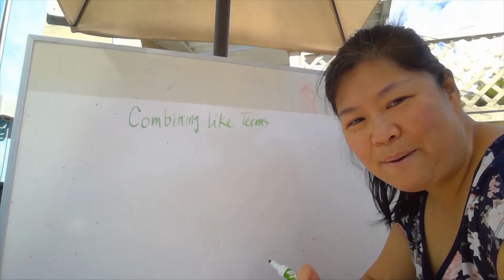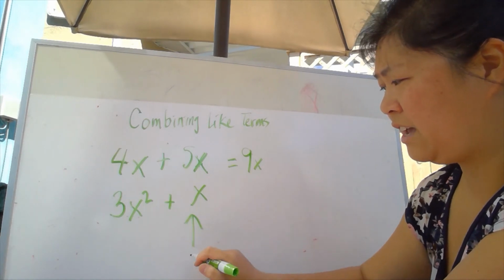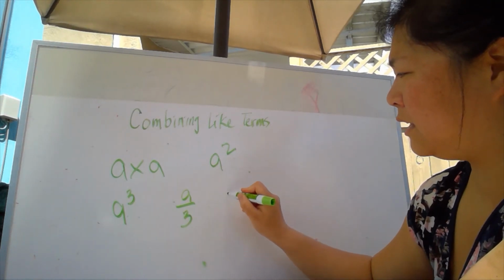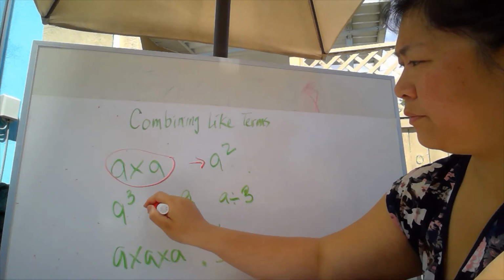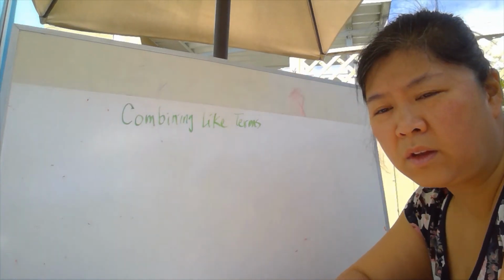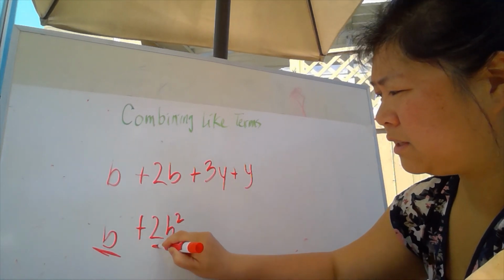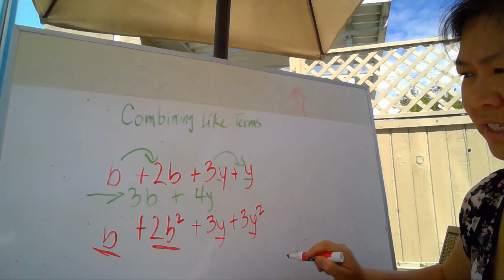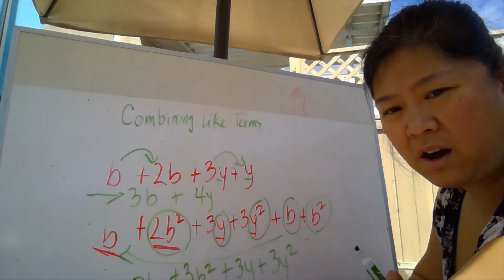Combining like Terms